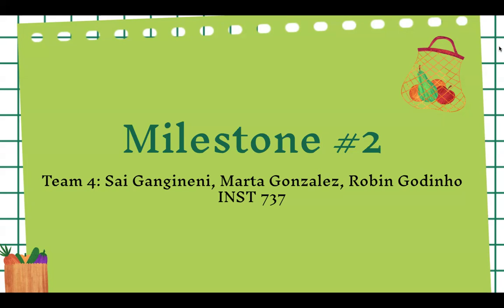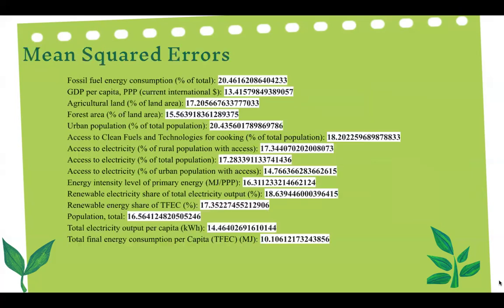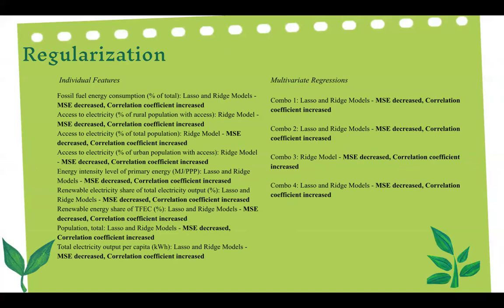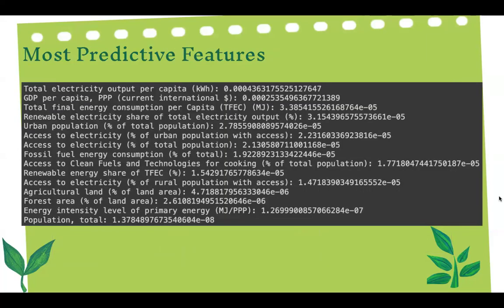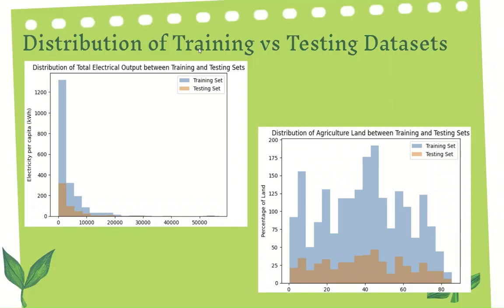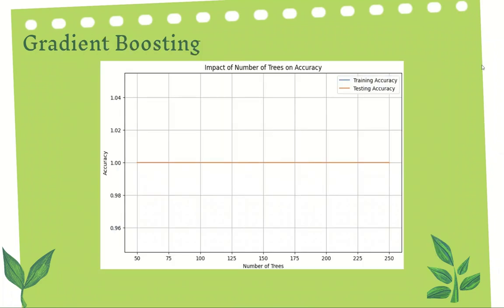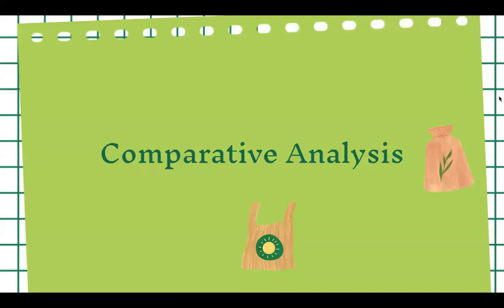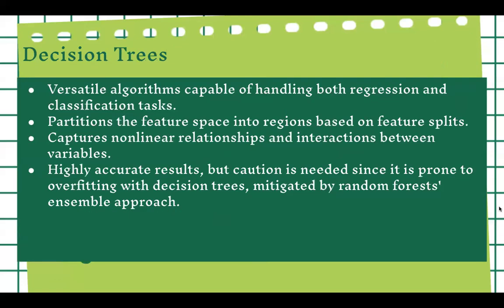Team 4 Milestone 2 Video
INST 737 - Introduction to Data Science
Team 4: Sai Abhishek Gangineni, Marta Gonzalez, Robin Godinho